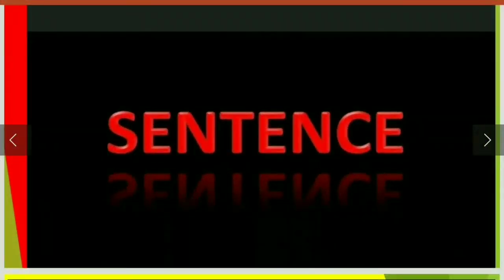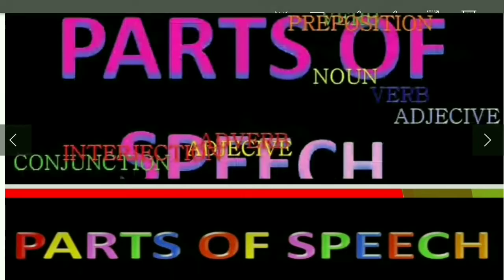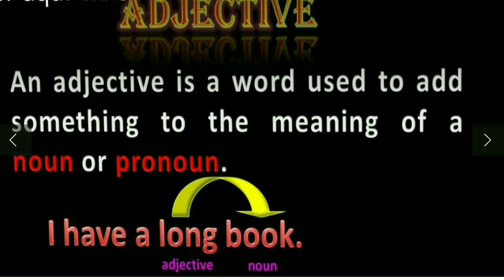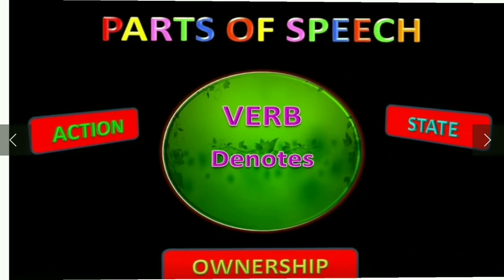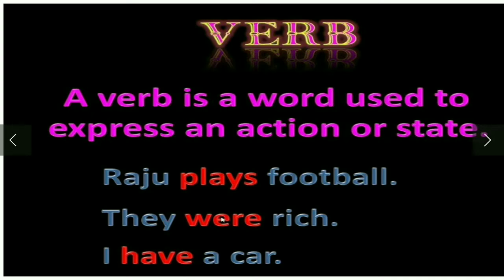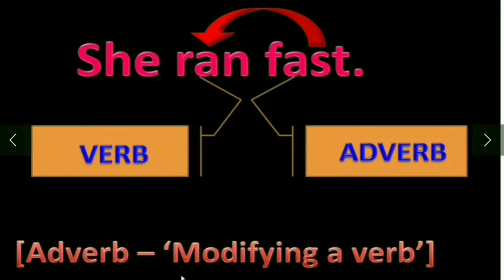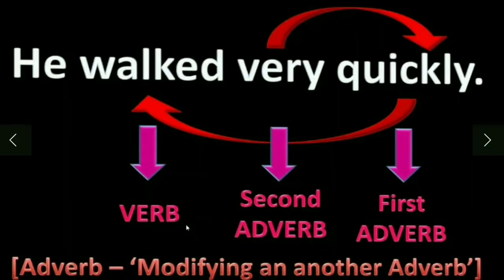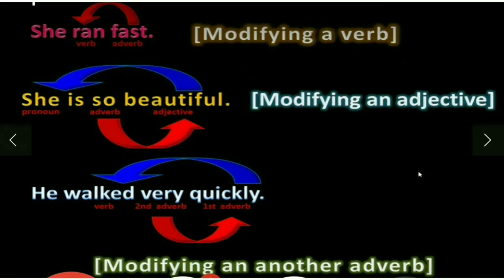Verb|Adjective|Adverb|In one video EnglishGrammar|Pillar & windows of a sentence| parts of speech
Verb Adjective Adverb Intensive English Grammar Course#pilla &windows of a sentence#pillar and windows of parts of speech

In this video of Intensive English Grammar Course, you"ll learn about Parts of speech - Verb, Adjective,Adverb, their concepts  in a very simple and interesting way, which will help you to strengthen your knowledge of basic English Grammar, thoroughly, without any doubt.